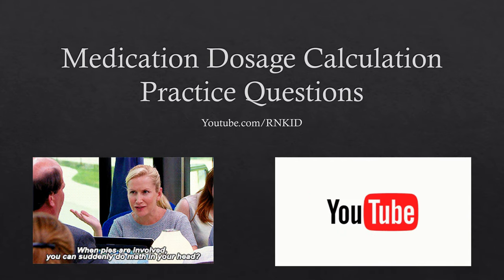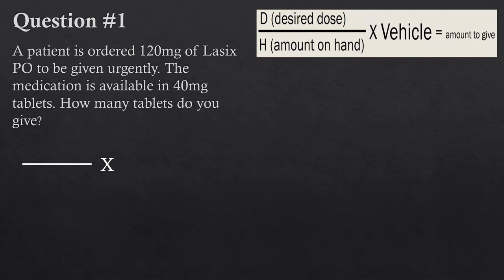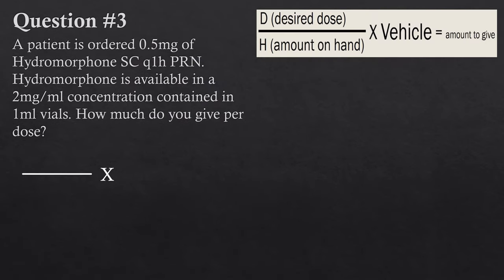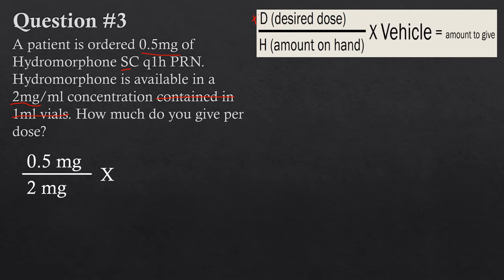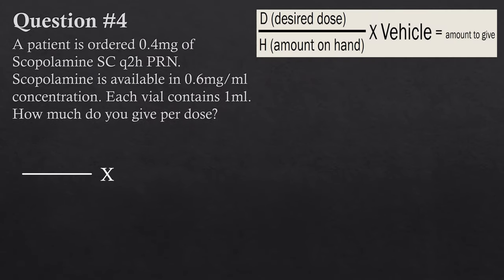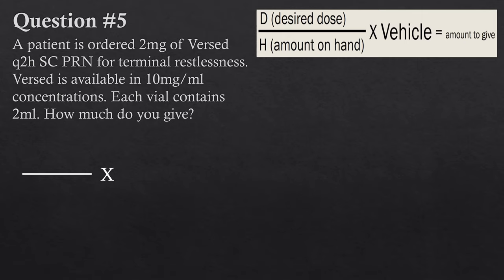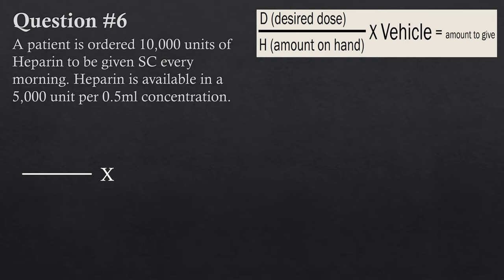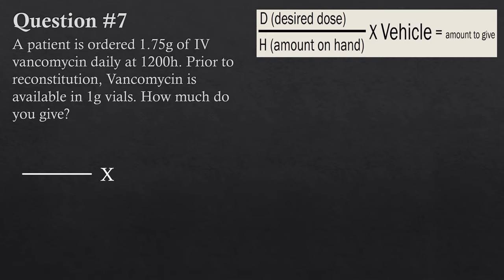Medication Dosage Calculation Practice Questions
This video contains 11 practice questions for medication dosage calculation practice. This video can be helpful for nursing students, pharmacy techs or any other healthcare profession needing to learn this type of material.